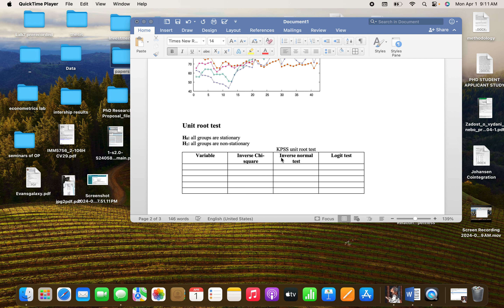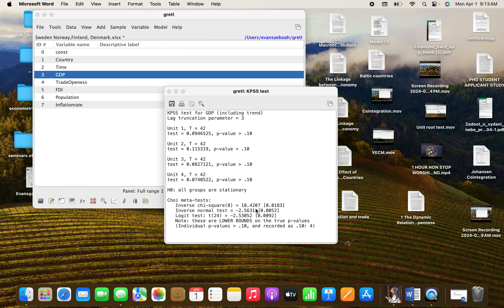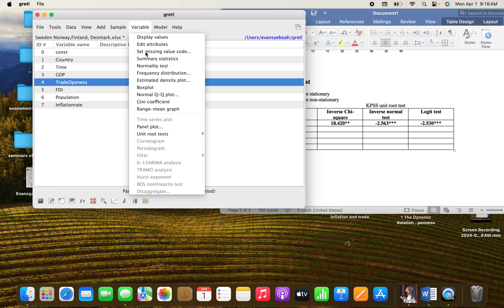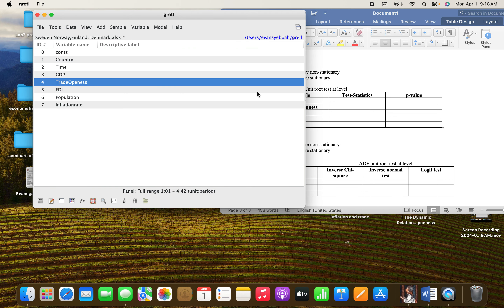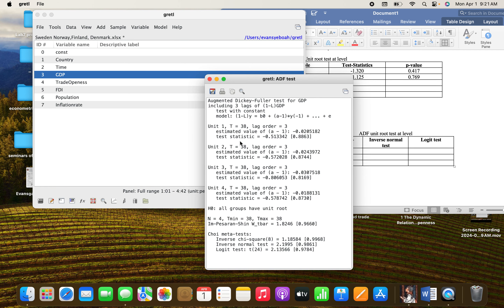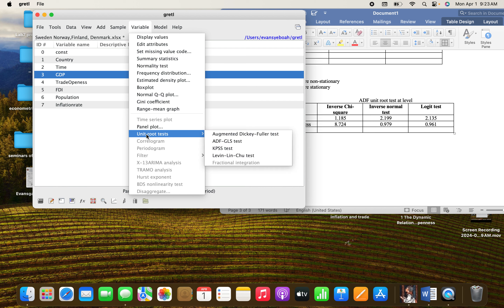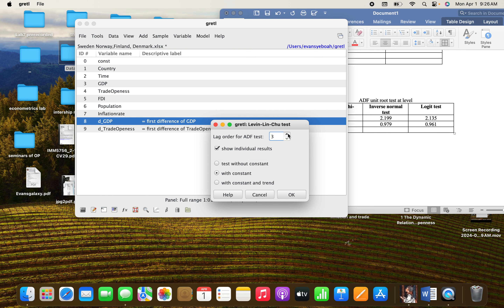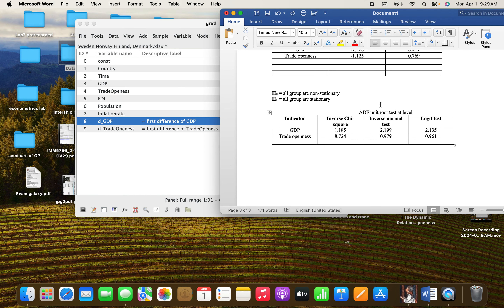Panel unit root test using Gretl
This video provides basic information to beginners who wish to learn econometric data analysis using Gretl software.